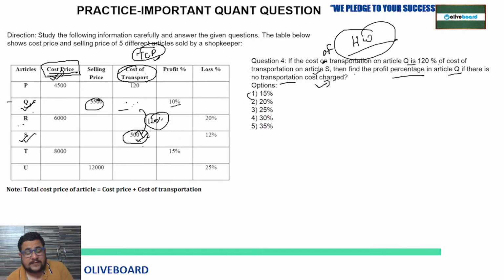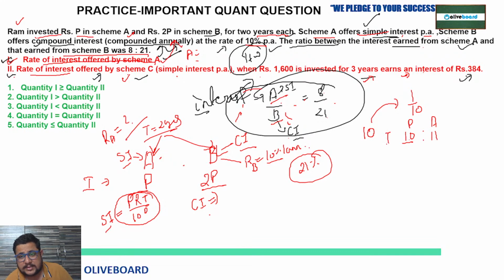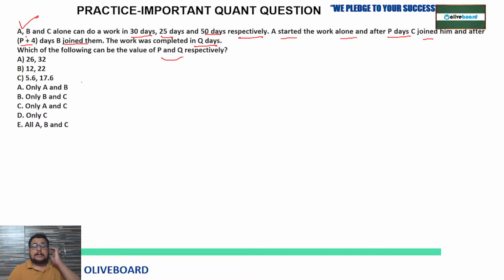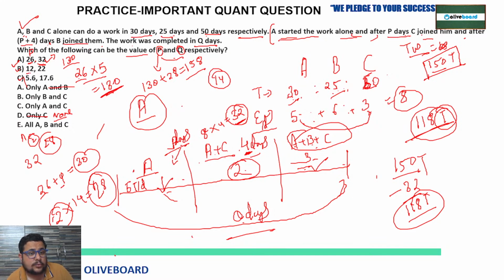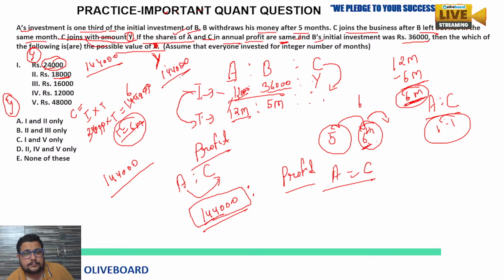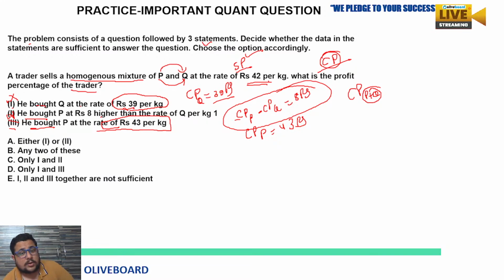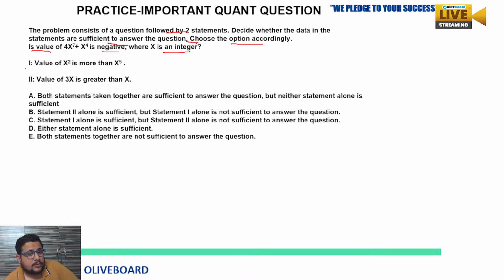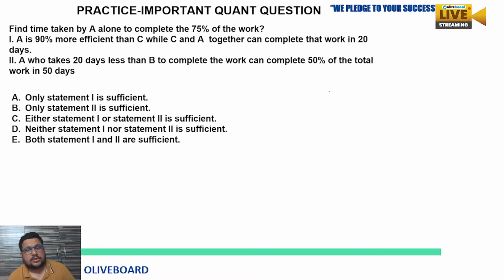RBI Grade B Quants Questions | Quantitative Aptitude Practice | Lecture 24 | Mayank Sir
In the session we will cover the most important questions for Quantitative Aptitude for RBI Grade B Exams.Get a Better in-dept understanding by practising these questions with our Faculty Mayank Sir and Ace your RBI Grade B exams for 2023